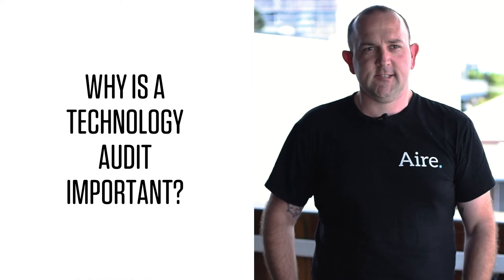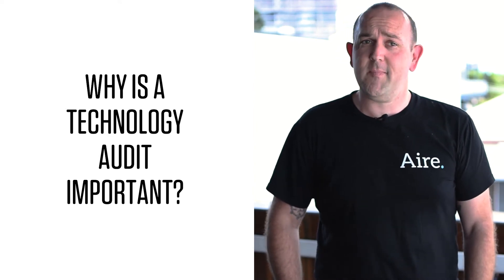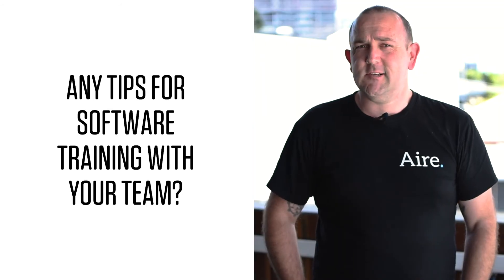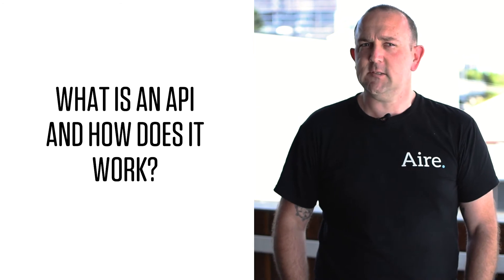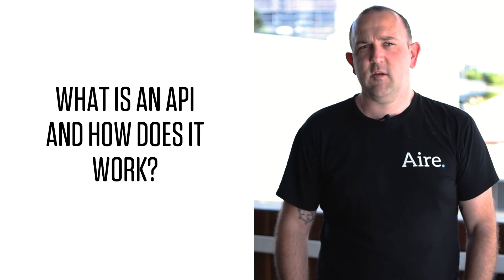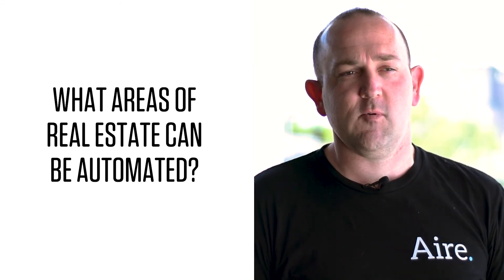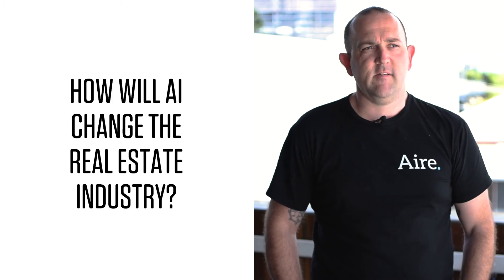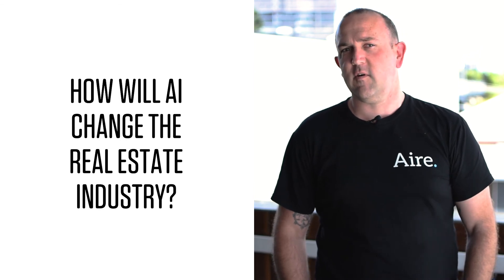Technology and Automation in Real Estate with Ian Campbell | Transform Masters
Ian Campbell talks about the importance of technology audits, tips for team software training, and how the future of technology will impact the real estate industry.